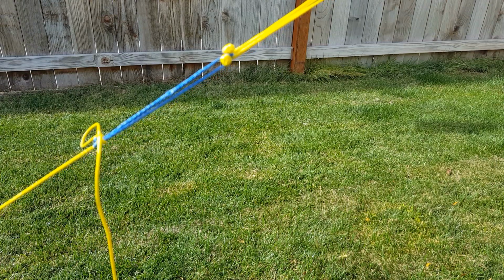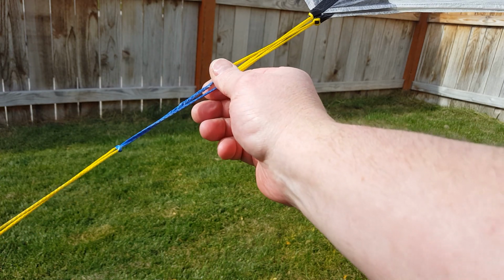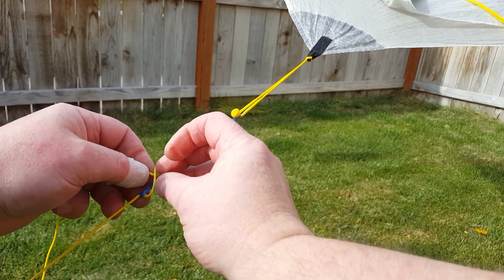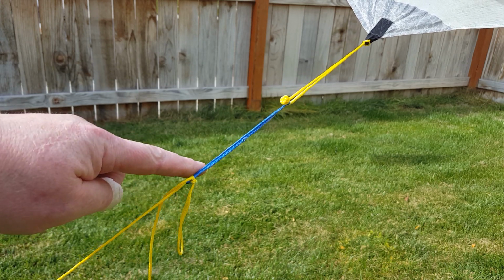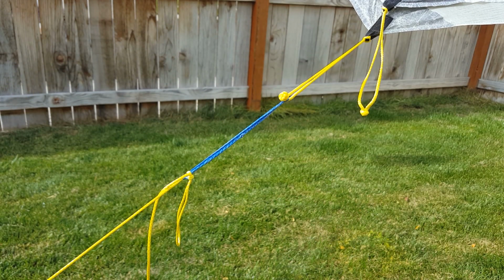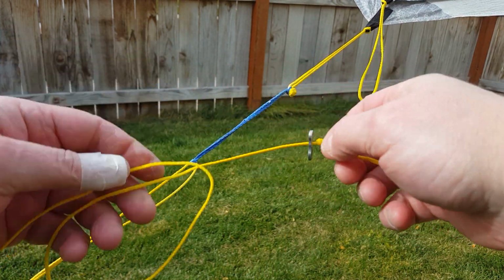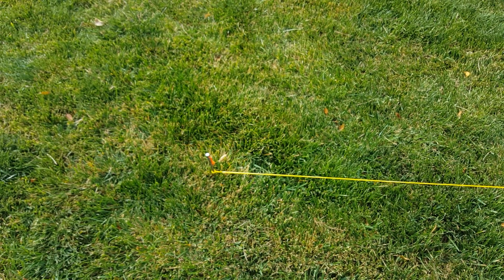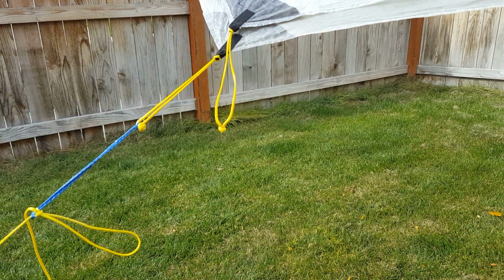tarp shelter tie outs, no hardware , ultra light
hardware free tie outs
making  expensive metal hardware tie out devices obsolete
myerstechhammocklab evoloop teammyerstechusa recommended channels...